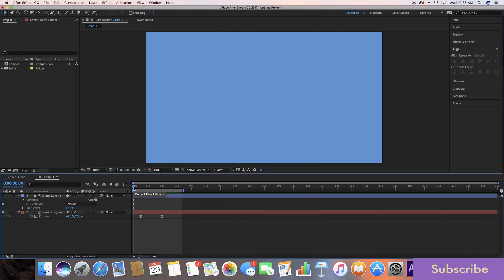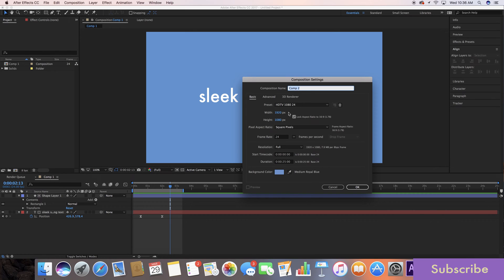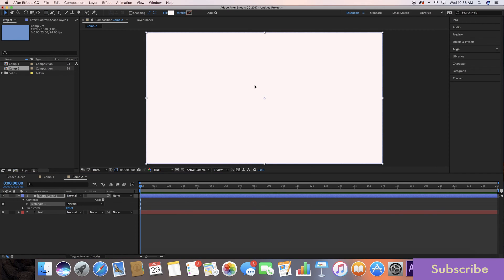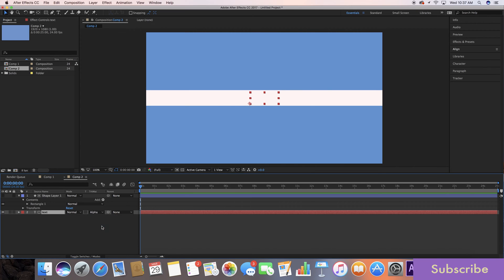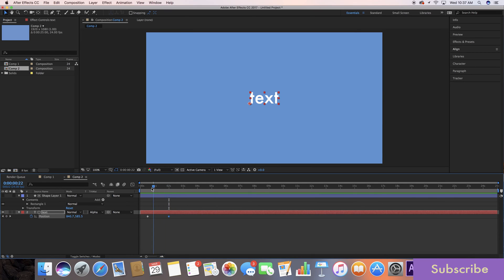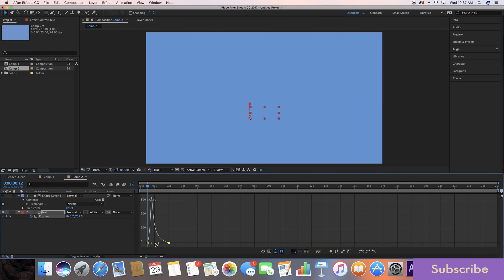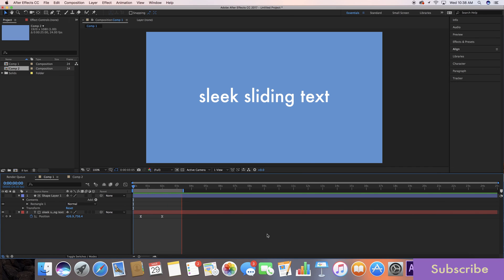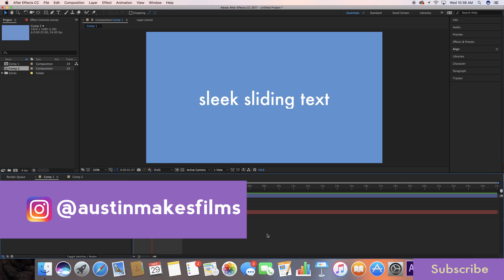How To Make a Sliding Text Reveal | Easy After Effects Tutorial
How to make sleek sliding text reveal in After Effects CC that appears. Goes great with classy animation or flat design. Enjoy the tutorial!